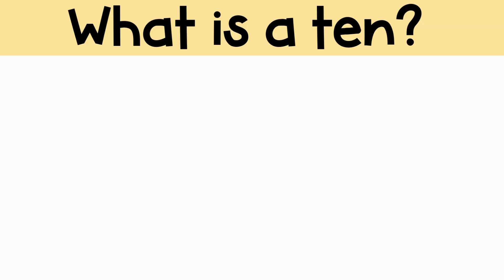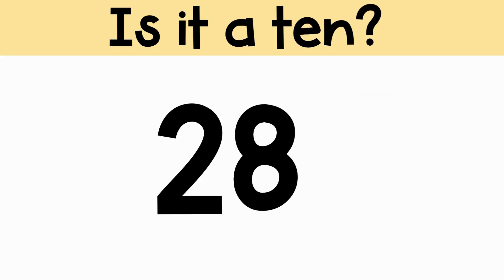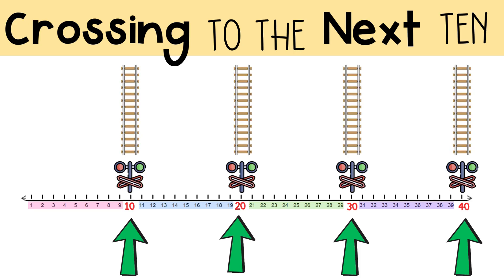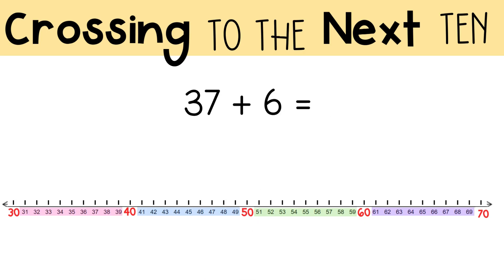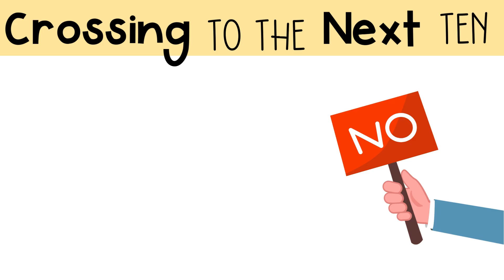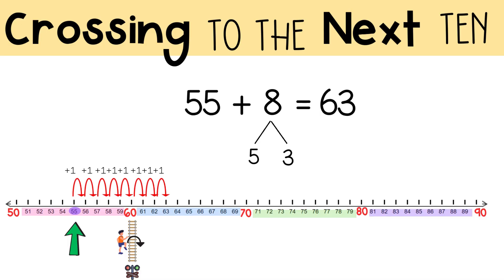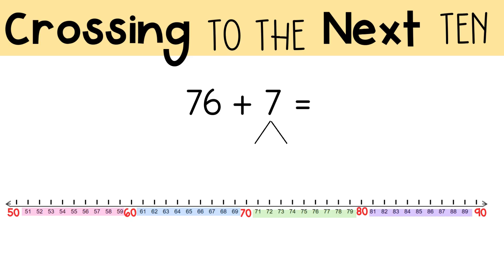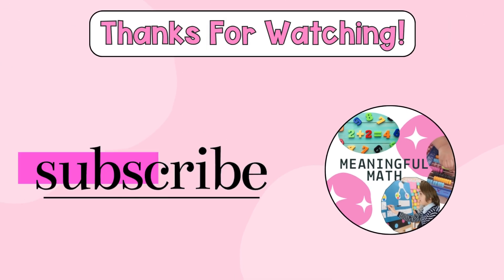📚 First Grade Math Minilesson | Crossing a Ten to Add a One-Digit Number | 1.NBT.4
In this quick and engaging first-grade math minilesson, students will learn how to add a one-digit number to a two-digit number by crossing a ten—a key skill aligned with Common Core Standard 1.NBT.4.

🎯 In this video, students will:

Use place value understanding to add

Learn strategies for crossing a ten

See step-by-step visual examples

Build number sense and confidence with addition

📌 Perfect for:

Whole group instruction

Small math groups

Centers or stations

Homework help or intervention

Distance learning